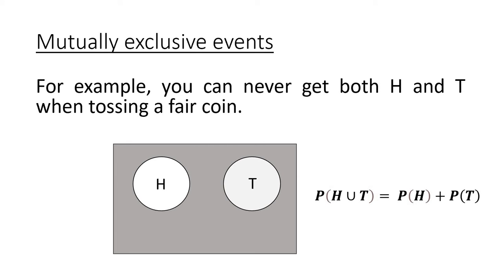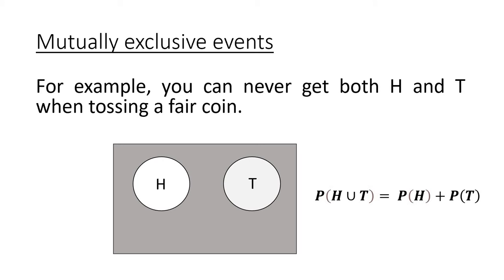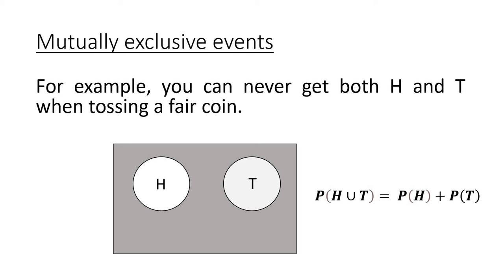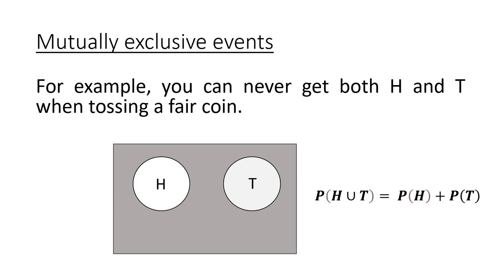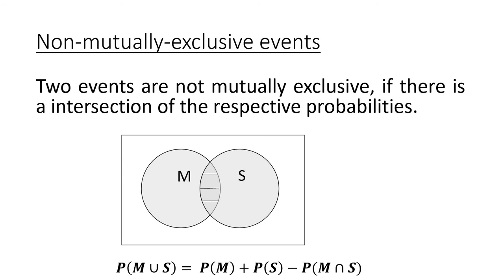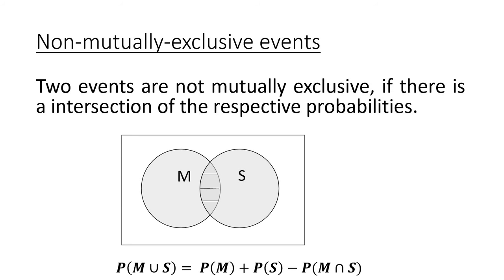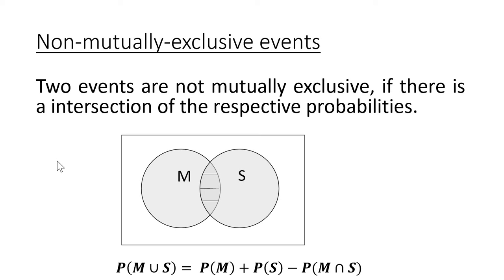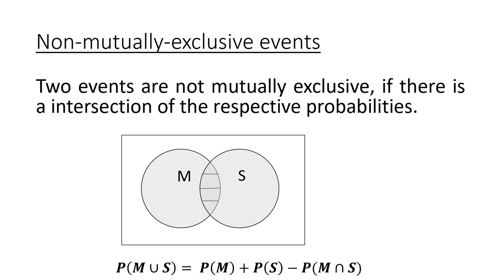3 3 Mutually exclusive events